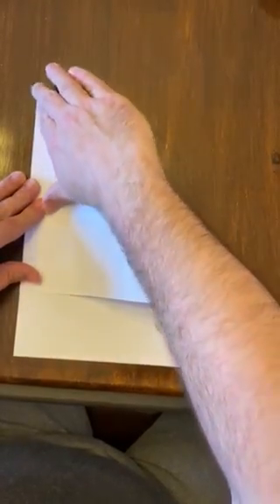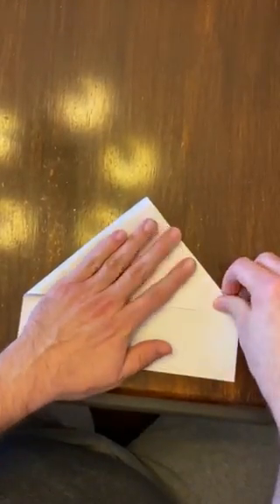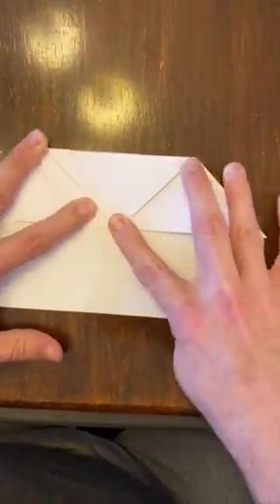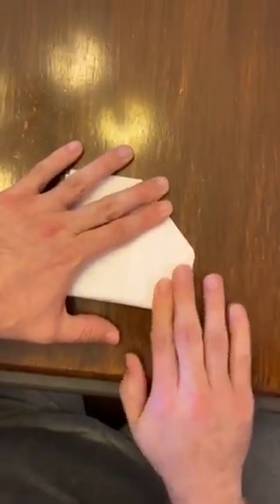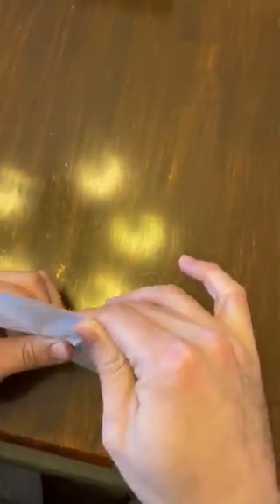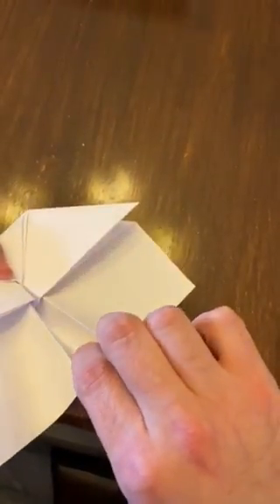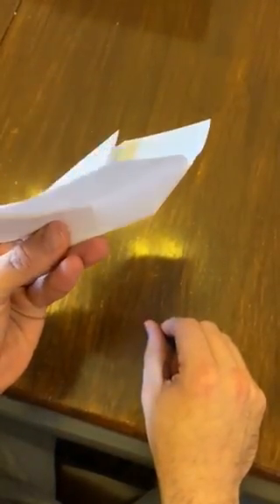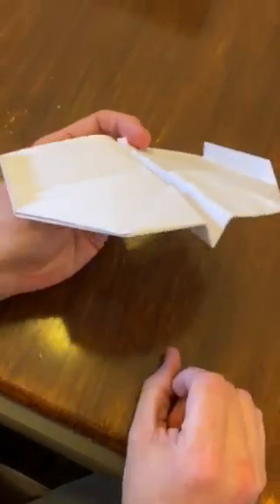Trickster Paper Airplane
Classical Conversations, Cycle 2, Science, Week 19